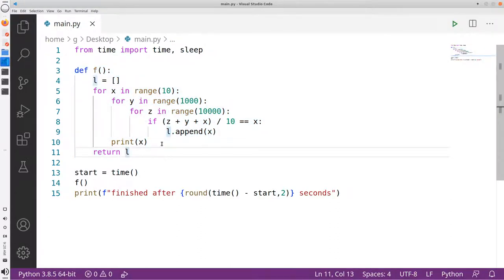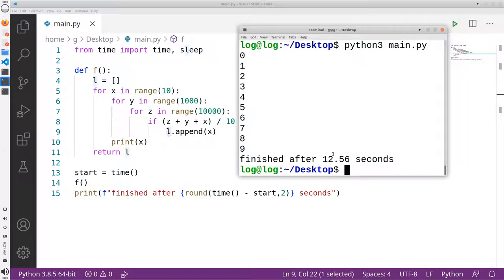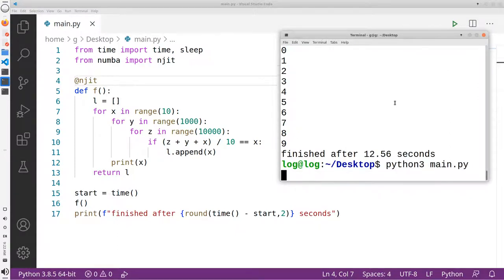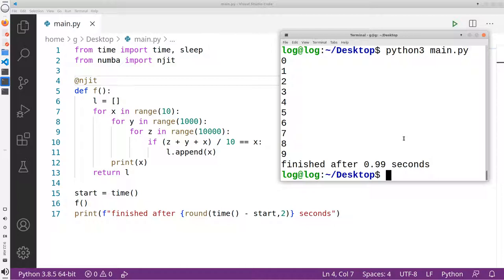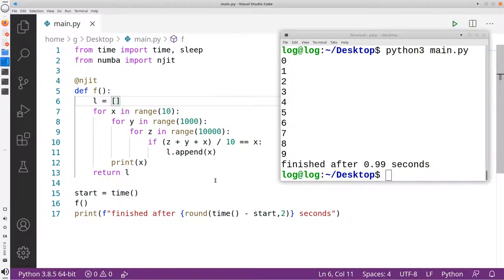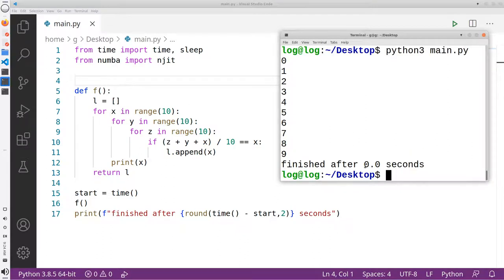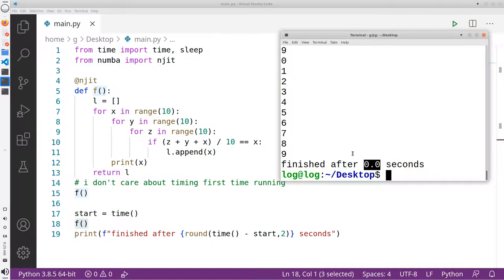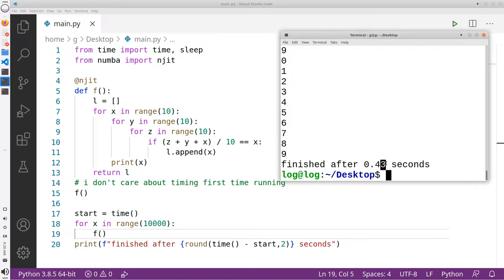Make Python 1000x Faster With One Line 🐍 ⏩ (Numba Tutorial)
Numba can speed up your python code 1000x with just a single line of code using a JIT compiler used to optimize simple functions in python by compiling functions into machine code.